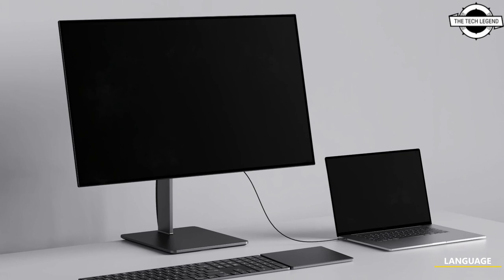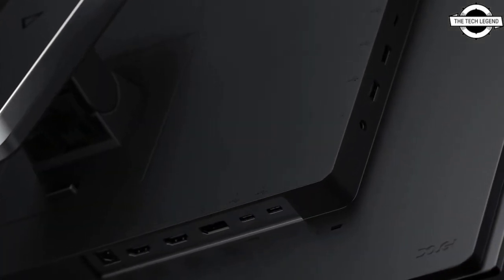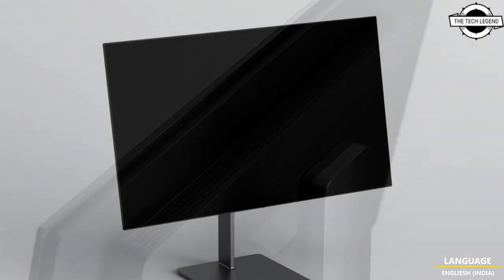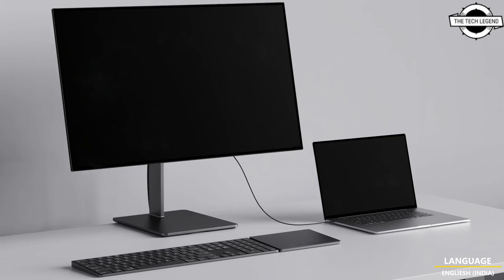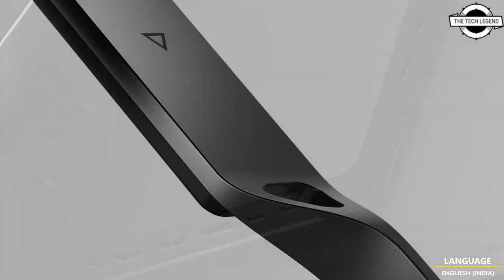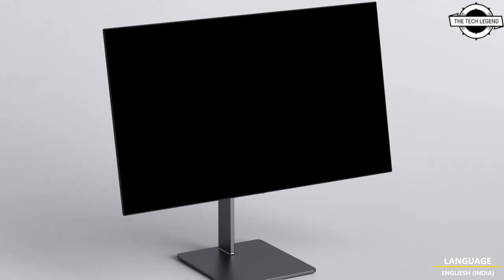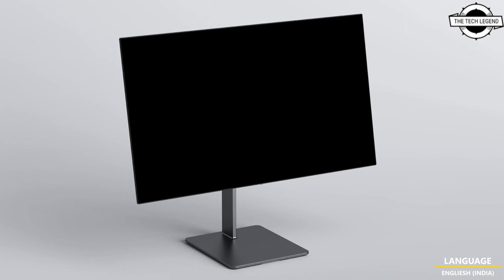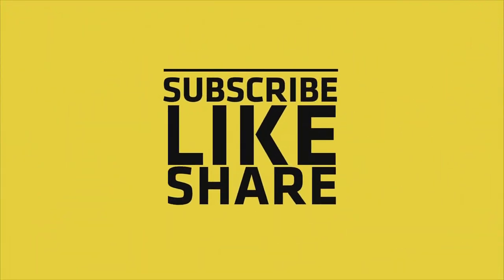Dough Spectrum Black OLED Monitor Launched - Price @ $799 - Explained All Spec, Features And More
Dough GmbH, known for innovations in the display industry with its Spectrum line of monitors, today announced an array of new features for its flagship monitors, including cover glass made by Corning, one of the world's leading innovators in materials science. Dough is also redefining its product naming to improve differentiation for customers. Formerly known as Spectrum OLED, the company's flagship gaming monitor has been renamed Spectrum Black -- referencing the perfect contrast offered by its OLED panel equipped with cover glass. Spectrum Black is now designed with Corning Gorilla Glass with DXC, which delivers best-in-class optical performance and industry-leading abrasion resistance. When compared to the previous Spectrum model, ambient contrast ratio is increased by 40%, and reflections are reduced by 70%. Boasting the latest technological advancements in the display industry, the monitor delivers cutting-edge performance, vivid visuals, and an immersive gaming experience. Notably, it offers a 27" 1440p cover glass OLED panel, with 240hz refresh rate and 0.03 ms response time. Additionally, it offers leading video connectivity options with two HDMI 2.1a ports, one DisplayPort, and one USB TYPE-C port with 100 W power delivery. It also provides a USB hub. These options ensure users can minimize desk clutter, and focus on their gaming, working or creativity sessions. Dough implemented Black Frame Insertion technology to enhance visual clarity for fast-moving objects and boost performance in fast-paced games - this is done by inserting a black frame in between all lit frames. The company is the first and only manufacturer to incorporate this technology on an LG panel. Effectively, the pixels in Spectrum Black go black dark after every full refresh - resulting in smoother perceived motion. Dough also recognized the importance of optimal thermal management; it made key adjustments to the monitor design. The internal metal structure, in conjunction with thermal interface material, now acts as a heatsink, significantly increasing the surface area to dissipate heat. Additionally, ventilation holes are strategically placed to enhance airflow over the monitor's vital components, ensuring optimal performance. The retail price for this model is $1099. However, with Dough's early backer pricing model, consumers can currently purchase the monitor at a lower price via its online store.